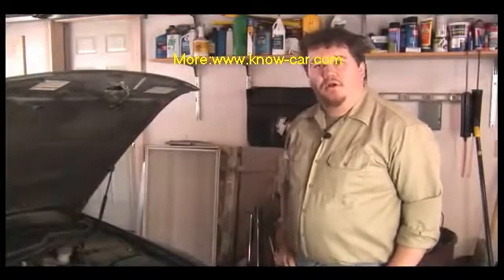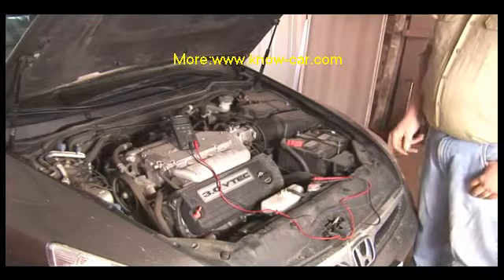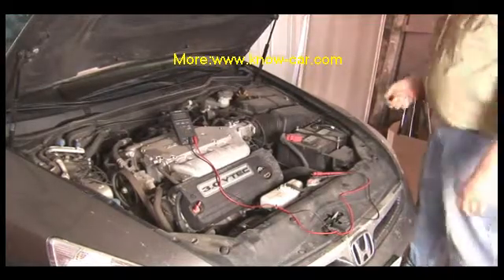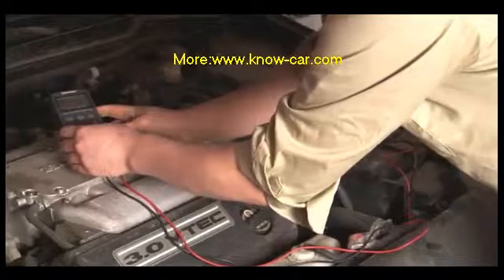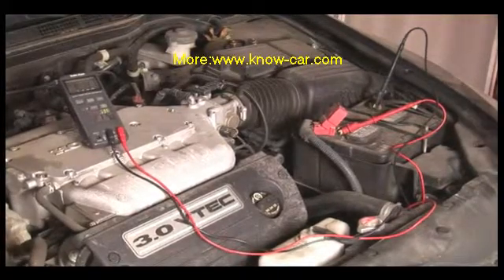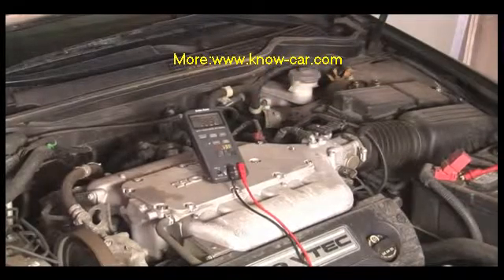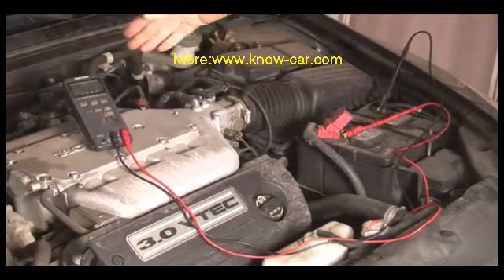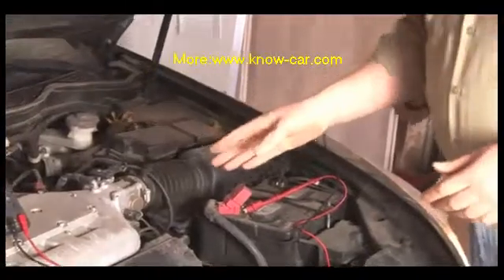Auto repair videos: How to Test a Car Voltage Regulator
Summary auto repair videos Car voltage regulators are usually tested with a multimeter, which is clamped directly onto a car battery's terminals. Find out why a car battery should have 12 volts with the car off with help from an auto mechanic in this free video on car repairs and mechanics.